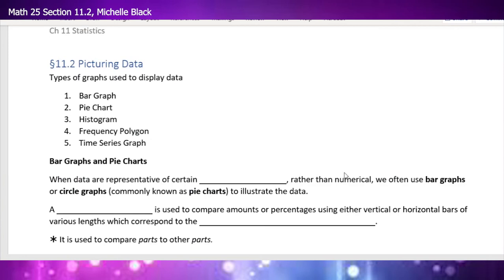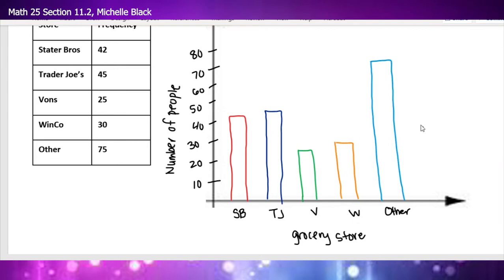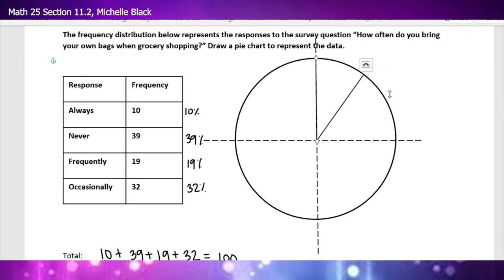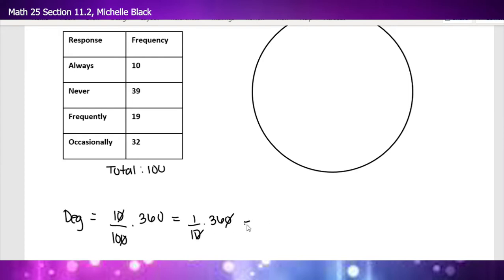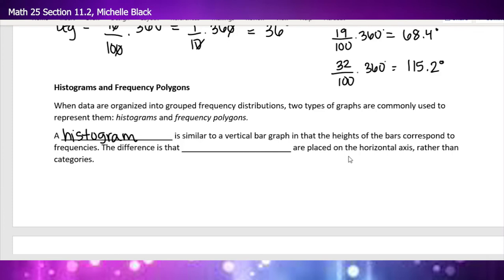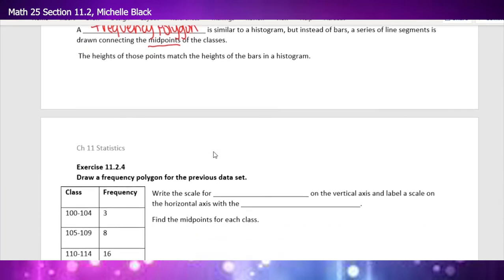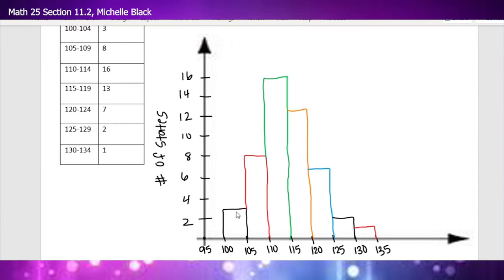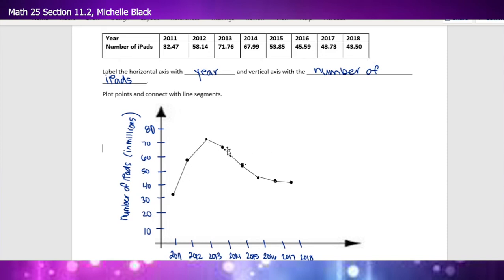Math 25 Section 11.2 Picturing Data